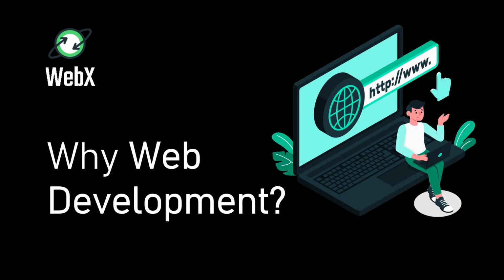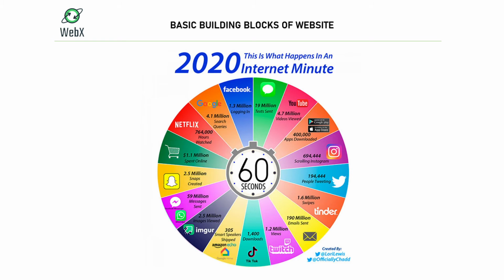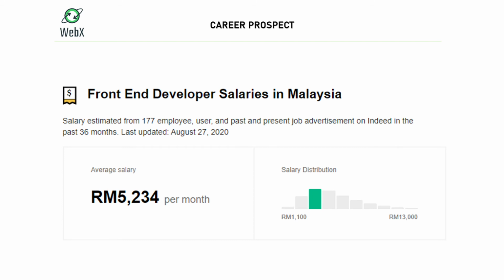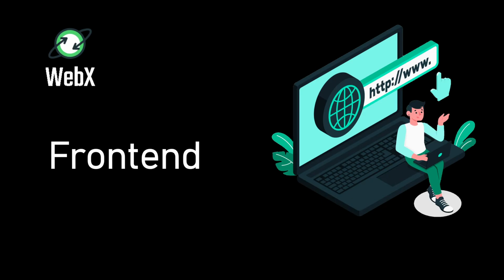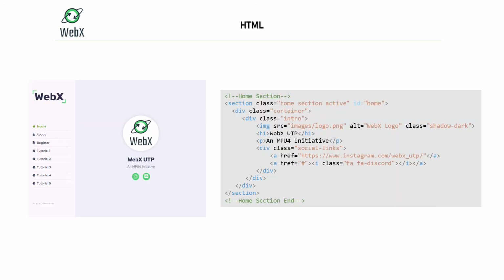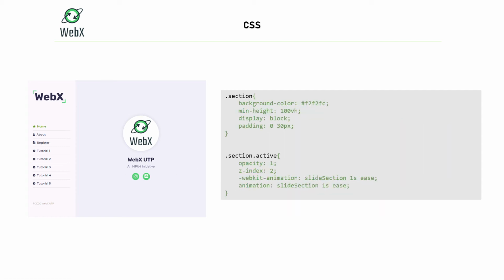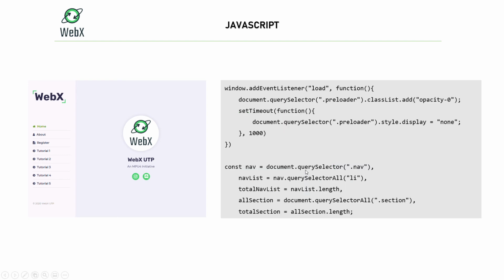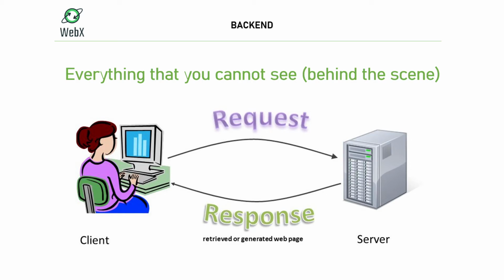WebX - Introduction to Web Development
Welcome to WebX online FrontEnd Development Course! In this video we will introduce you to the basics of web development!